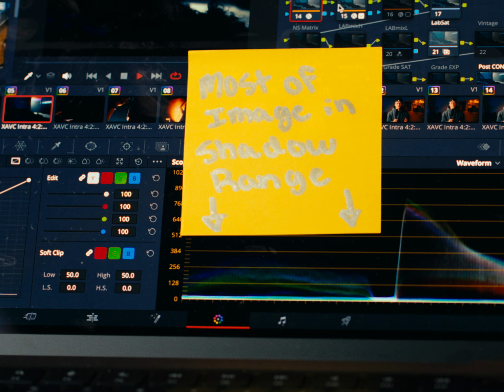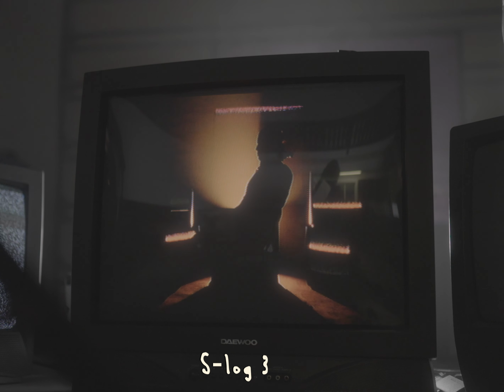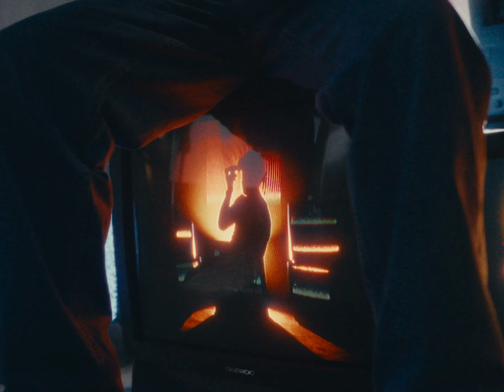Tips for Shooting BETTER Video in LOW LIGHT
How to shoot better videos in low light.

In this video I try to help you learn how to shoot more cinematic video in low light. First we take a dive into what camera settings will help you reach the best baseline. Then we discuss lighting techniques that I like using on set to help me get the most from the lights I do have. Whether you are using only practicals or have your set designed to just look and feel dark, there are lots of little tips and tricks you can implement to help you get better video in low light. I hope you guys learned something from this!

Thank you everyone for watching, I appreciate every single one of you!

MY GEAR:
My Main Camera: Sony Fx6
My Secondary Camera: Sony a7iv
My Favorite Lens: Sigma 24-70
My Wide Lens: Sony 12-24
My Portrait lens: Sigma 35mm
My Other Portrait Lens: Sony 85mm
My Microphone: Senheiser MKE 600
My Lights: Nanlite Forza 500B II